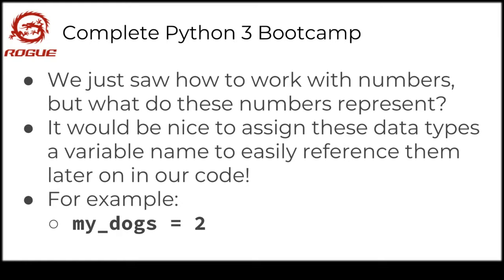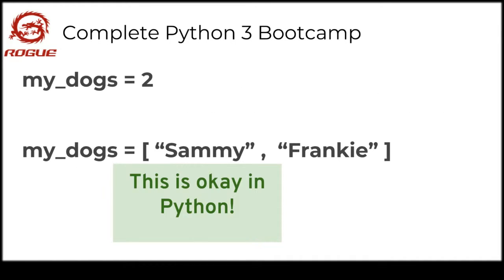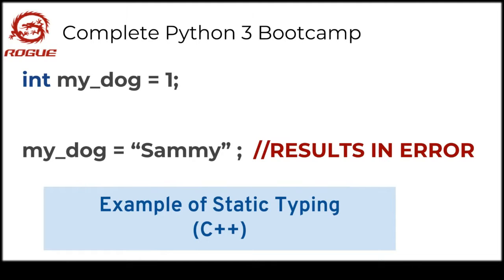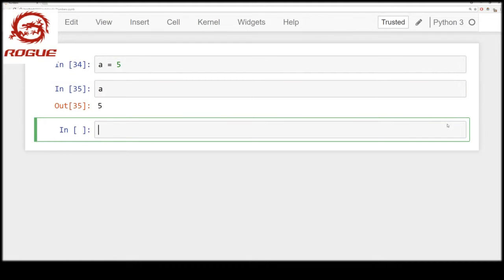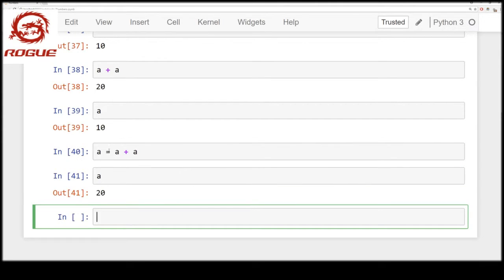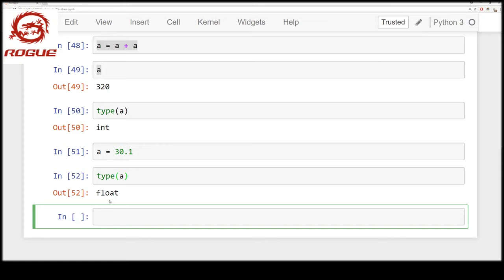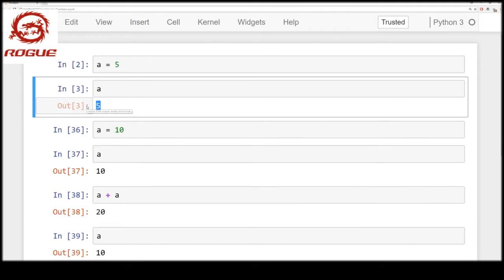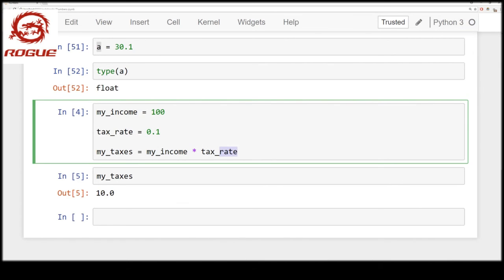FREE TO ALL ||WHAT IS BOOTCAMP? HOW TO IMPLEMENT VARIABLE ASSIGNMENT USING PYTHON?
|| FREE TO ALL || In this video we will cover variable assignment and discuss about BOOTCAMP.
If you guys have any questions, make it clear with us.